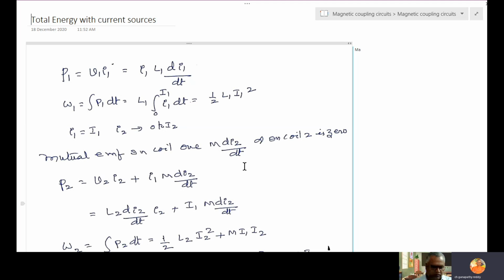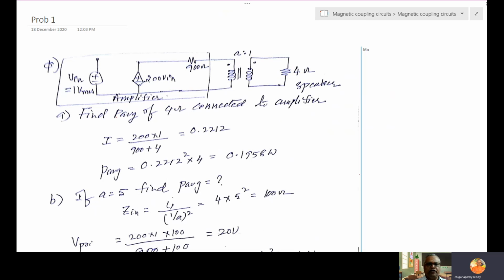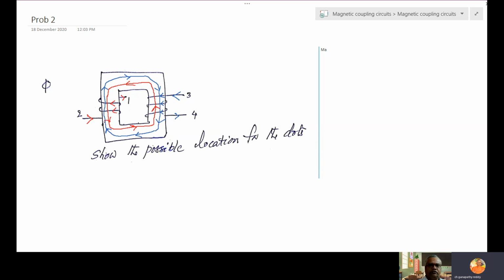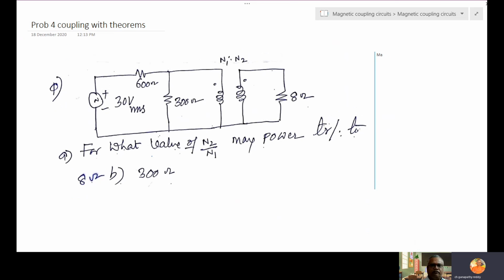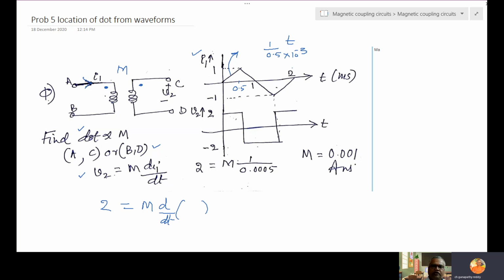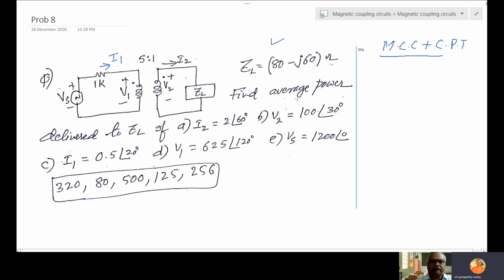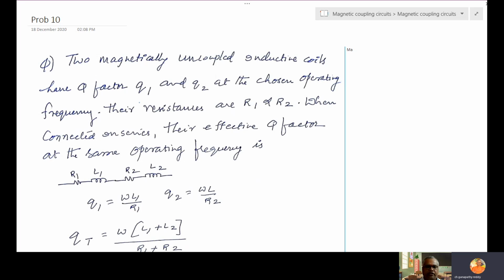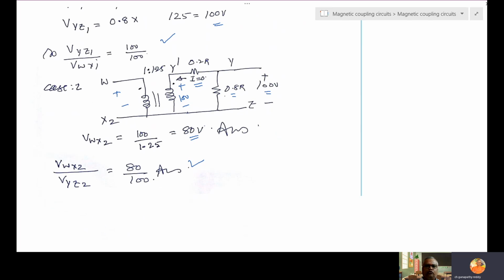66. MCC problems part 2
ch_ganapathi_reddy MCC problems part 2